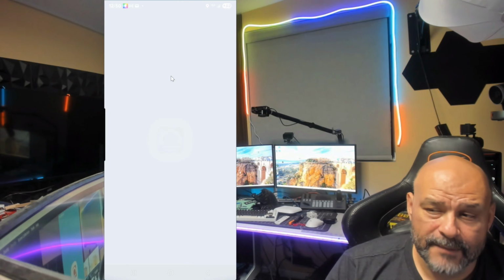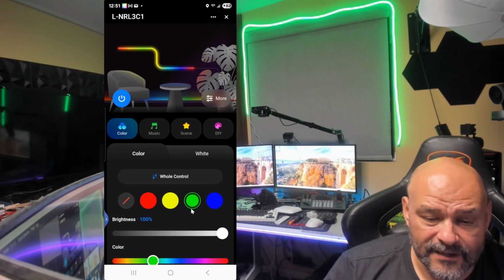Lumary Smart RGBAICW Neon Rope Light Indoor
Lumary Smart RGBAICW Neon Rope Light Indoor, LED Lights for Bedroom Compatible with Alexa, Google Assistant, 180LEDs/m RGB & Warm White & Cool White Strip, Free DIY Wall Decor, Softer Material, 9.8Ft